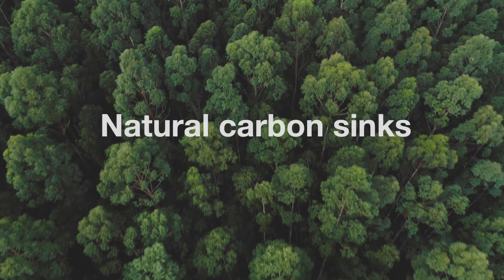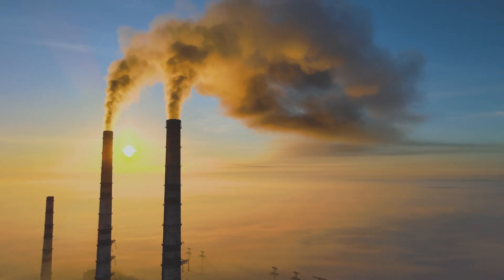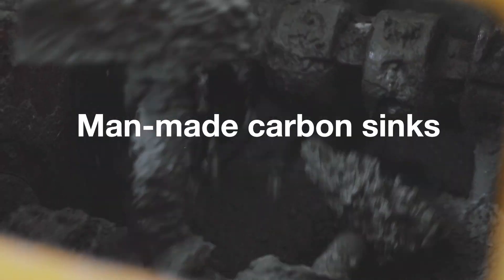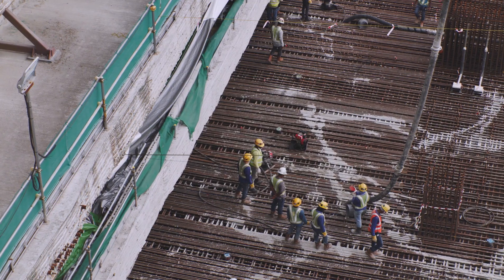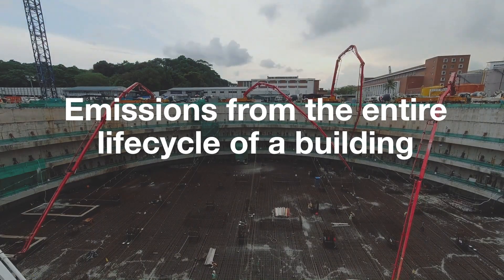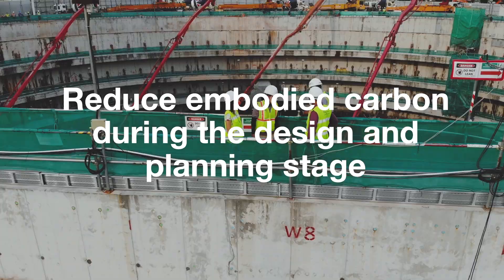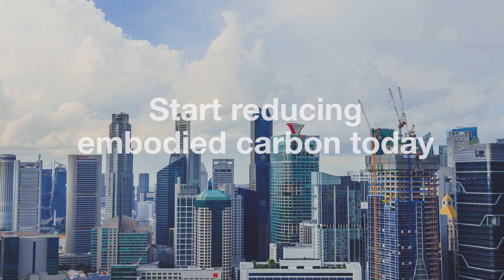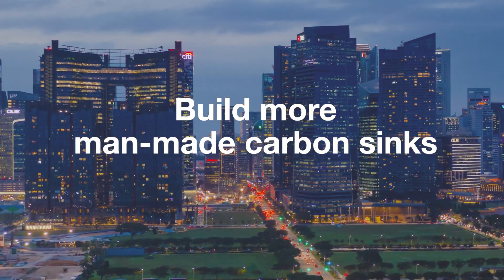Buildings Can Be Carbon Sinks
How can new buildings become carbon sinks?